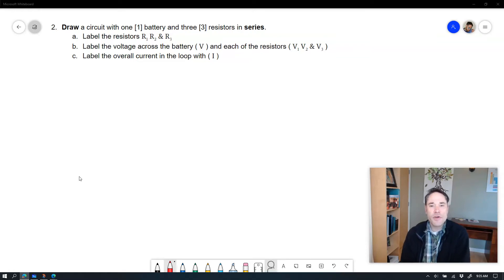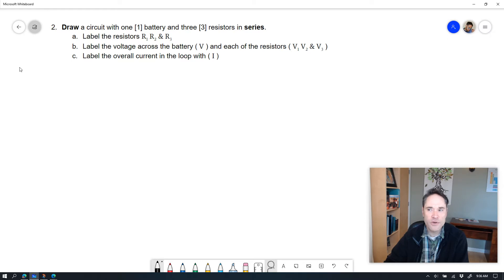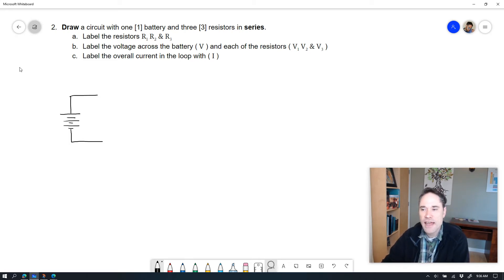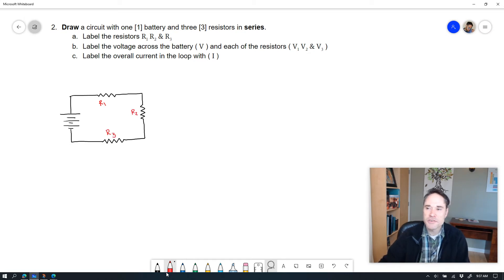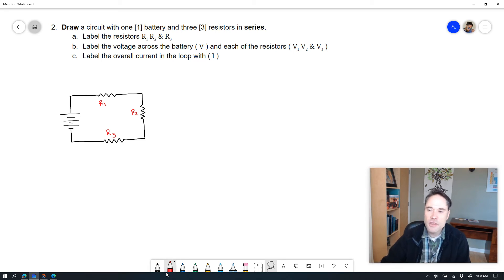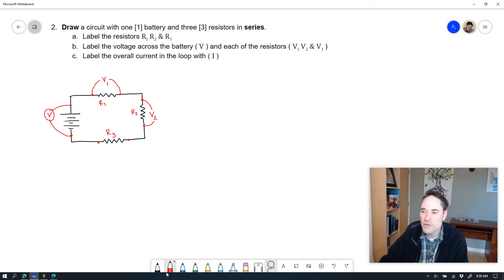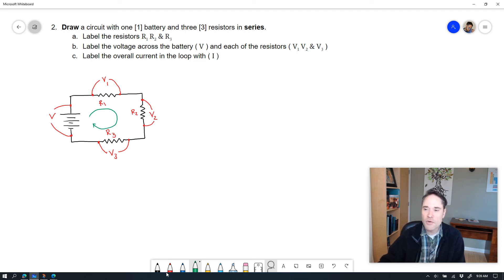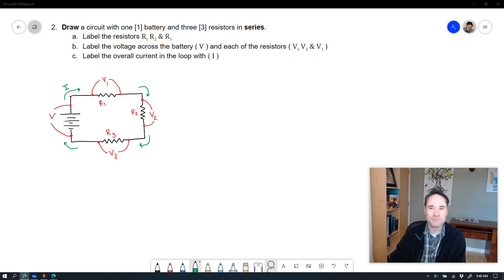Drawing and Labeling a Series Circuit